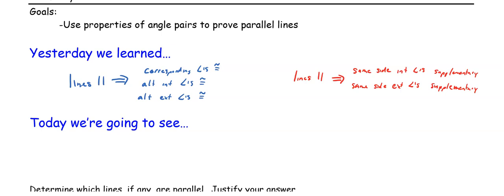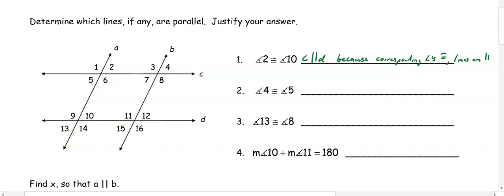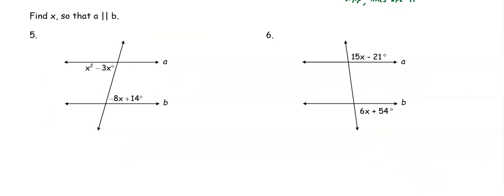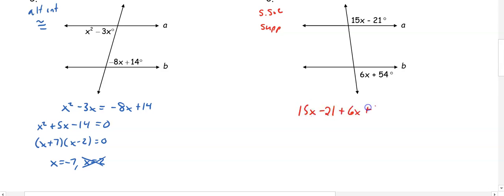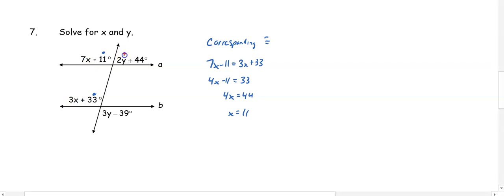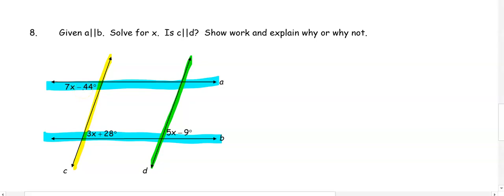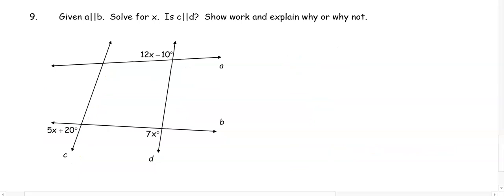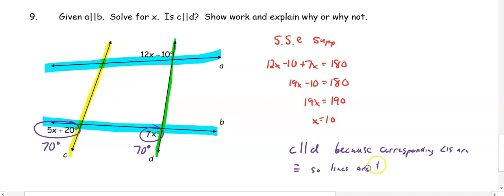U3D3- Angle Pairs and Parallel Lines Converse